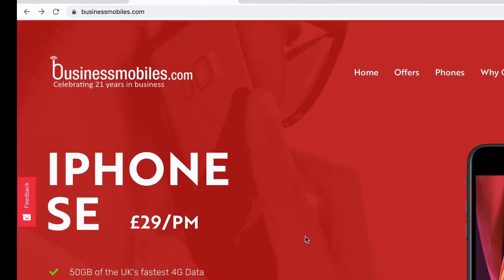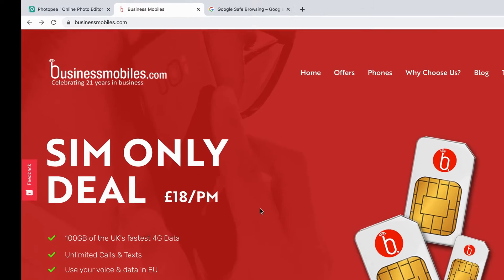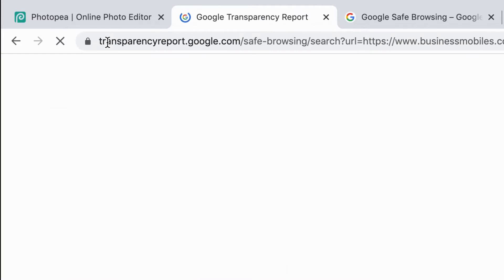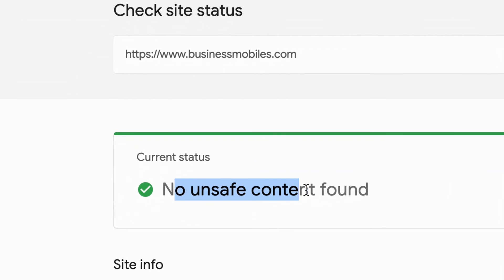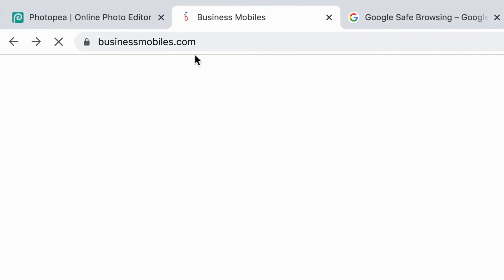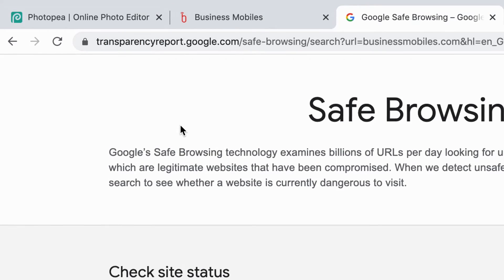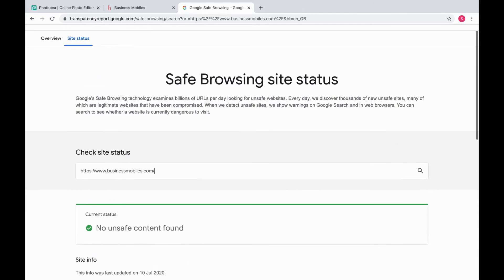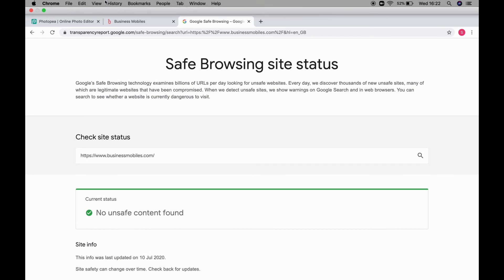How To Use Google's Transparency Report (Cyber Security Made Easy!)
Use Google's Transparency Report to find out if a website is unsafe and contains harmful software.

Safe Browsing is a service that Google's security team built to identify unsafe websites and notify users and webmasters of potential harm. When browsing the internet, you need to be careful about which website you are visiting. That's why we want to share with you the Transparency Report from Google. In this video, Shane shows you how to easily use it!

We have the solution! Every week, Charmaine de Souza, CEO of BusinessMobiles.com for 21 years, and her team are reviewing the latest apps and software, and giving you the best Mini Hacks to ensure that you are an early adopter of the technology that will give your business that competitive edge.

BusinessMobiles.com, #1 Business Mobiles provider in the UK = Best price guaranteed!